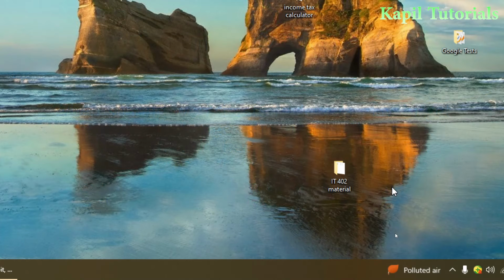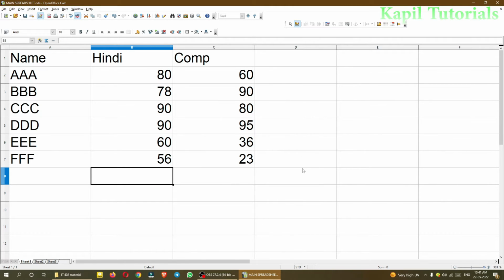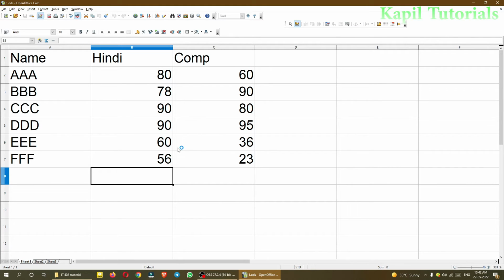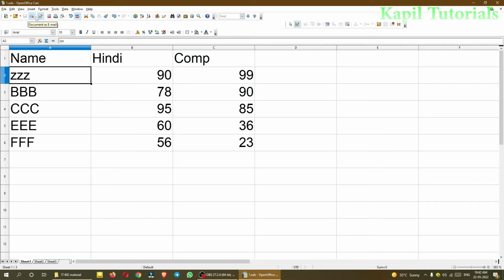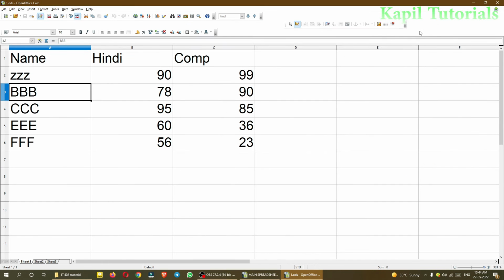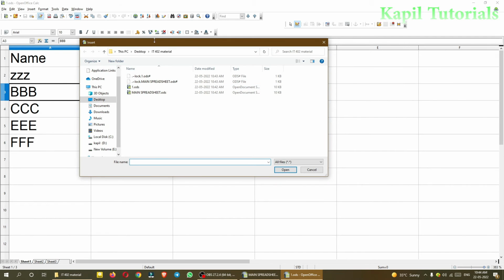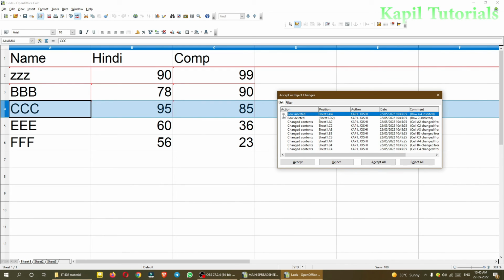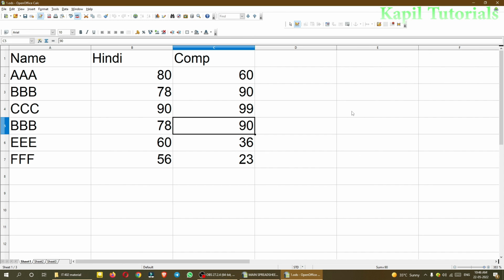Comparing Documents in Open Office Calc / Class X Information Technology (I.T Skill Course 402)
Comparing Documents in Open Office Calc  for Reviewing all the changes done by different Reviewers without using Record Option @toKapilJoshi

Merging Worksheets in Open Office Calc  for Reviewing all the changes done by different Reviewers

Click on Top link to see the tutorial based upon Merging worksheets